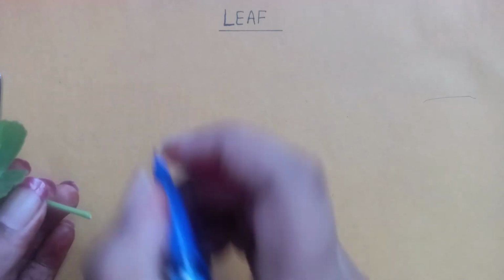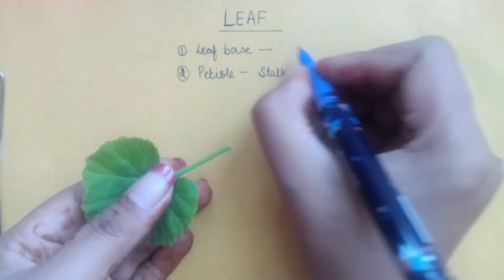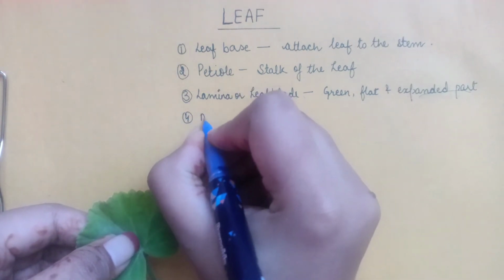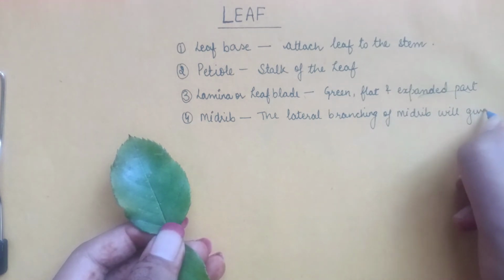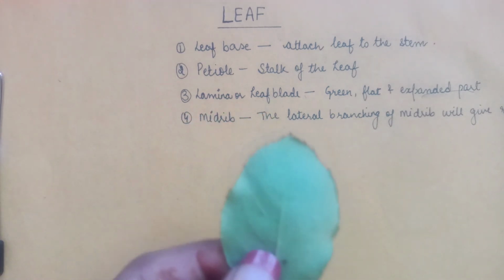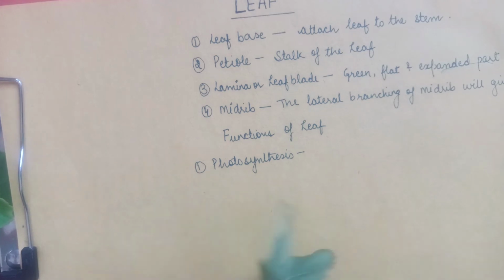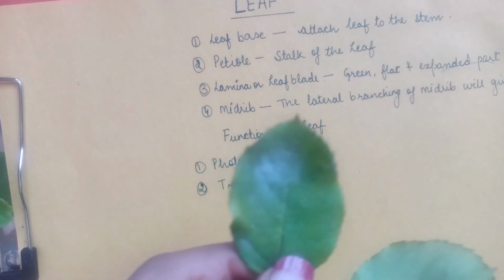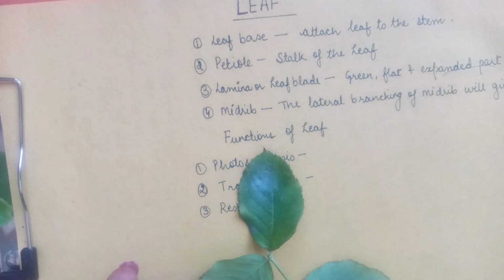Leaf its Structure and function